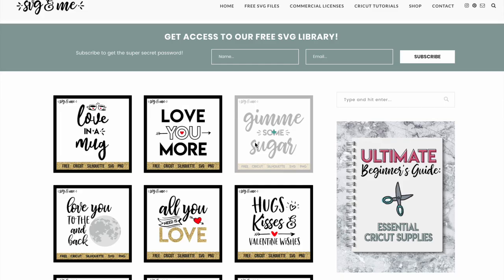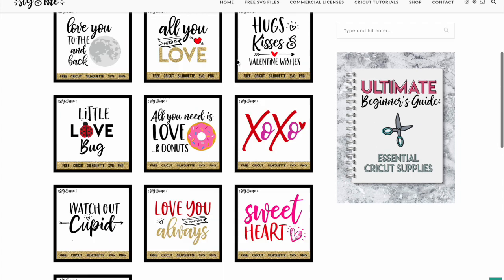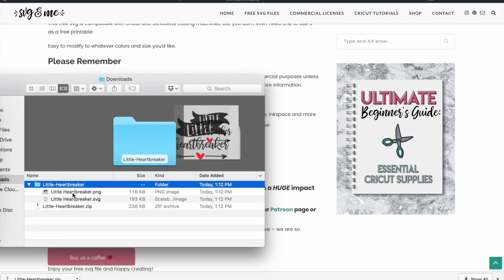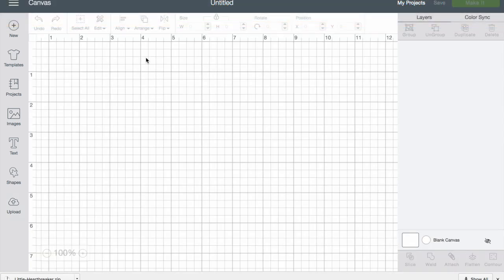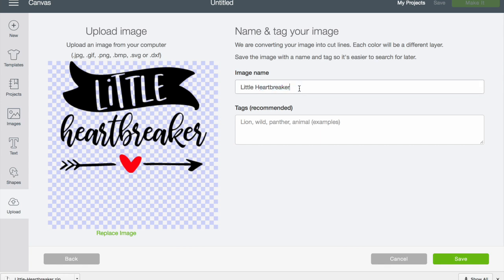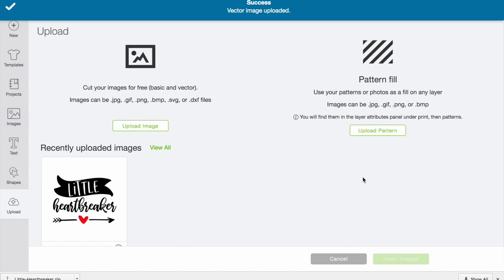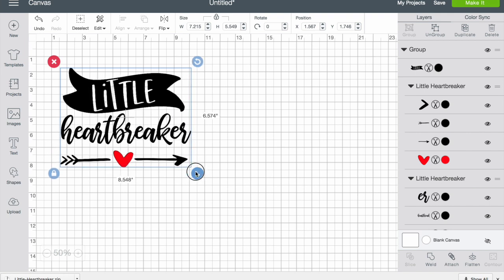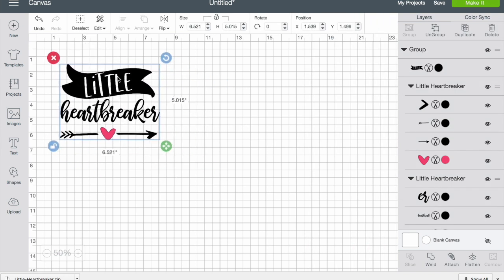How to Upload SVG Files to Cricut Design Space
Easy to follow step-by-step instructions on how to upload SVG files to Cricut Design Space. Check out tons of free svgs we have available to you at svgandme.com to create hundreds of Cricut DIY projects.